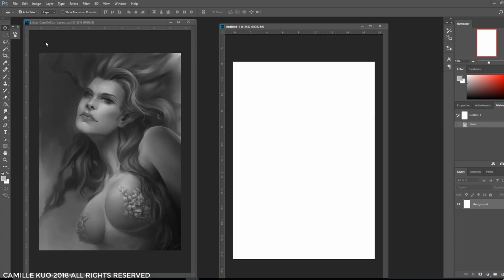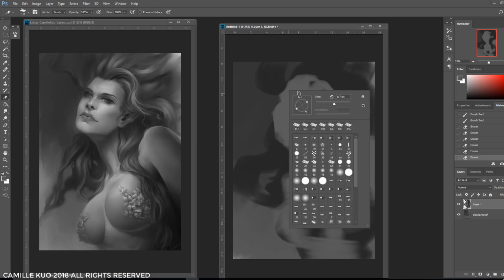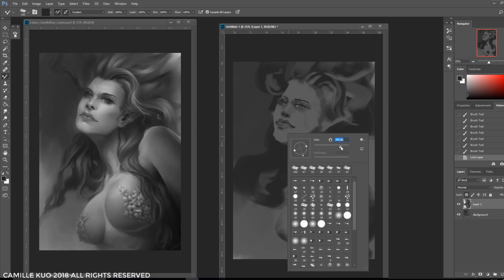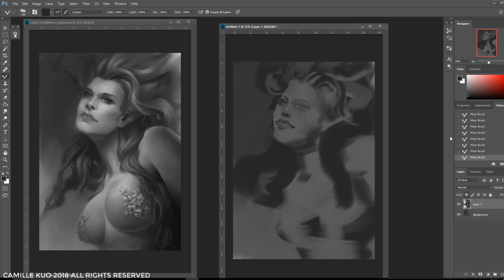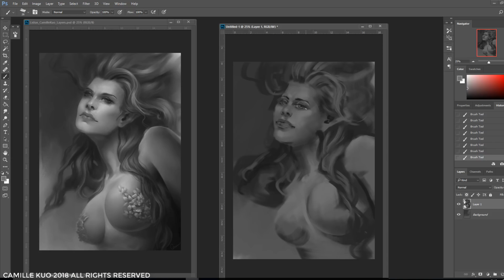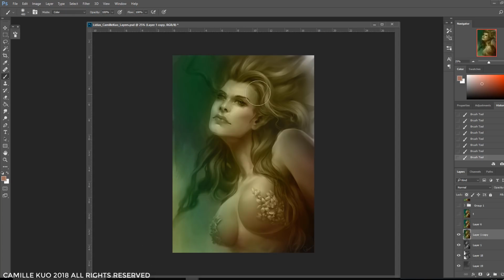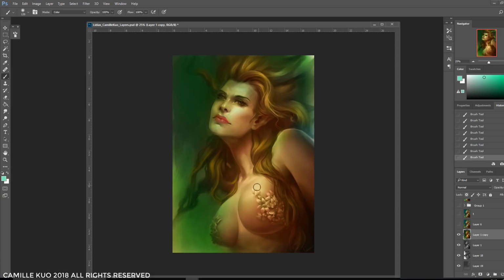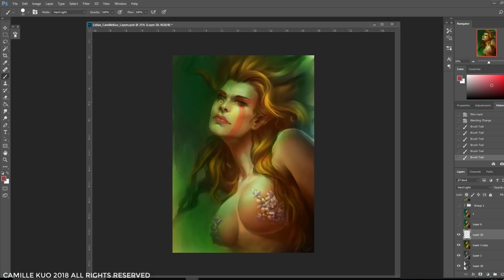How to color a gray scale greyscale portrait in photoshop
This is half way vocal walk through with demonstration. If you'd like to see the full video (with visual effect tutorial), please